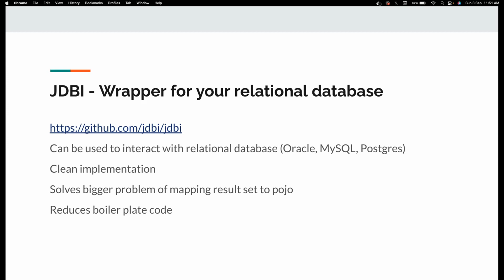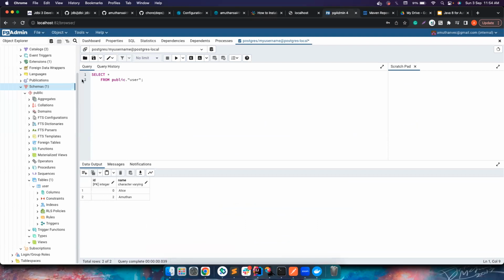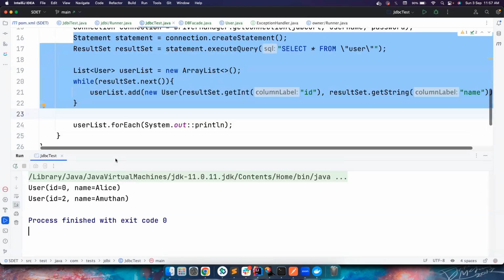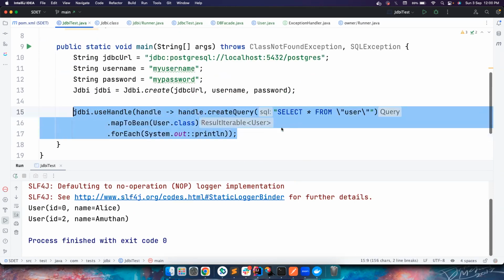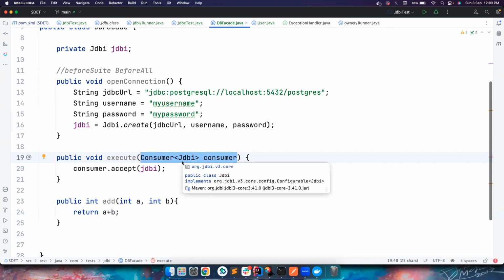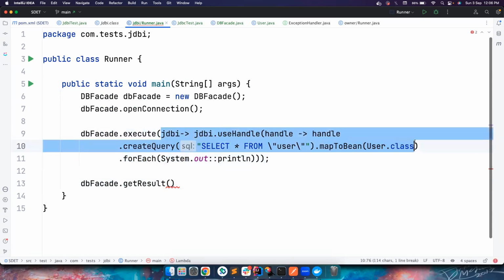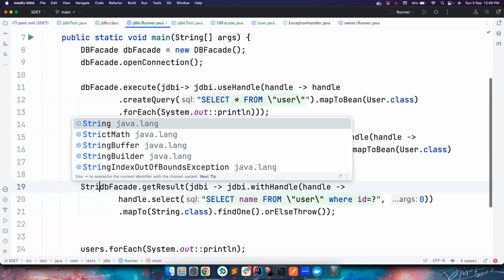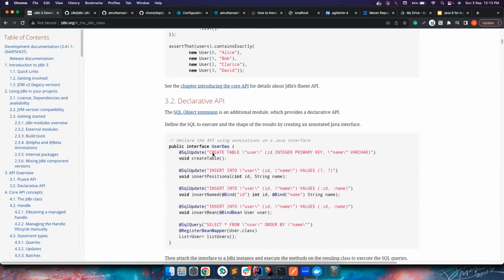JDBI | Java - JDBC Wrapper for relational databases | Clean Implementation